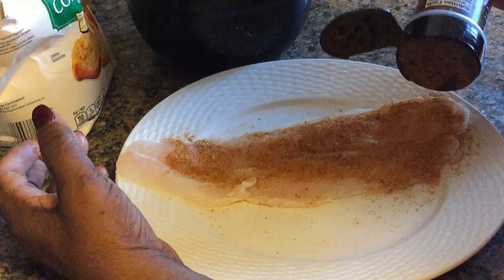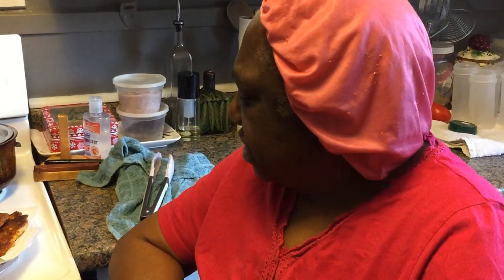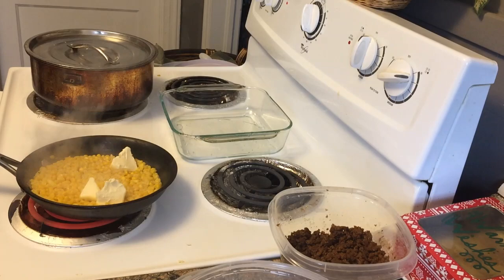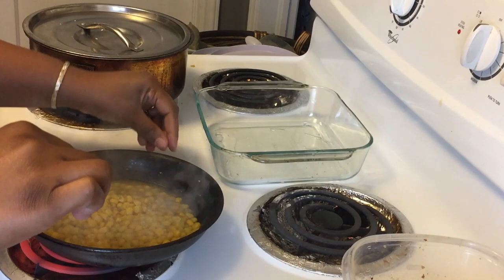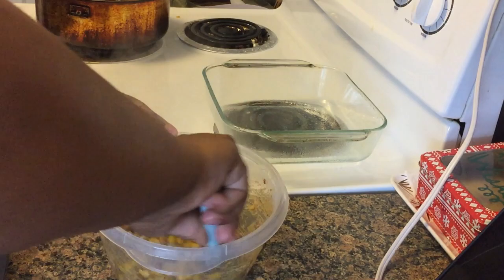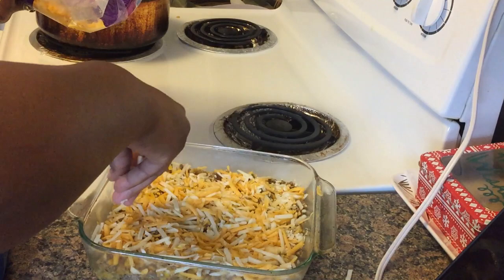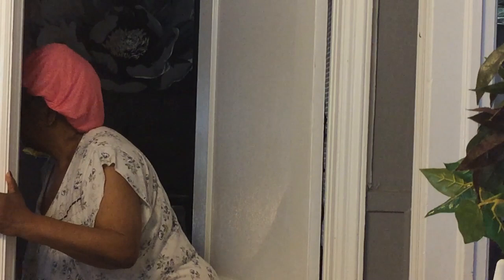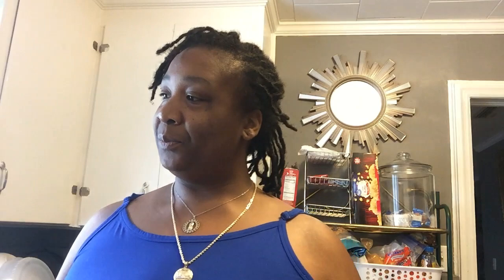WHATS FOR DINNER~SHEPHARDS PIE FROM LEFTOVERS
IN THIS EPISODE OF TIANA I CAN ONLY BE ME VLOGS I WILL BE SHOWING YOU HOW TOMAKE A SHEPHARDS PIE OUT OF LEFTOVER INGREDIENTS. THIS A VERY SIMPLE AND DELICIOUS RECIPES YOU AND YOUR FAMILY WILL LOVE!!!. ENJOY!!